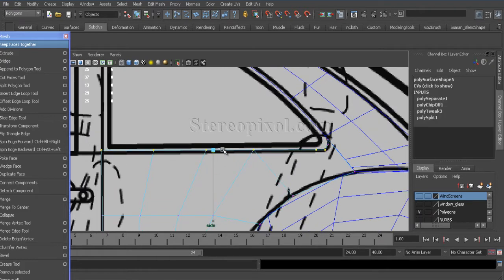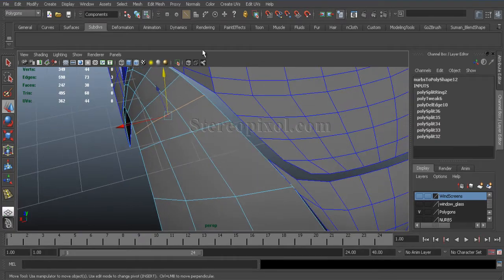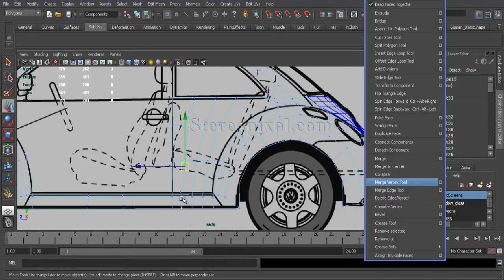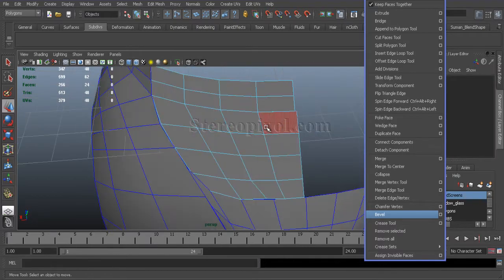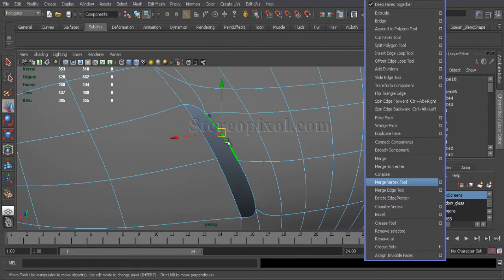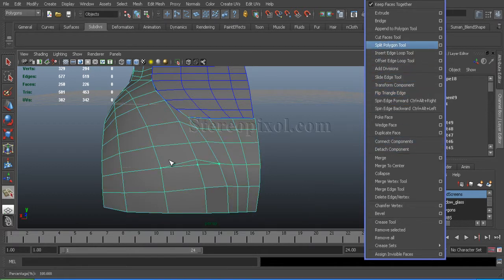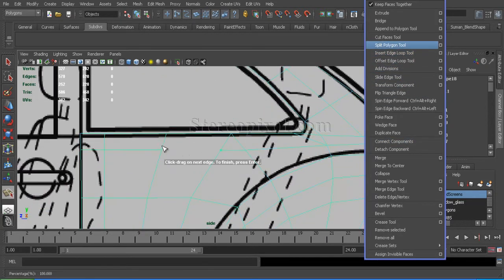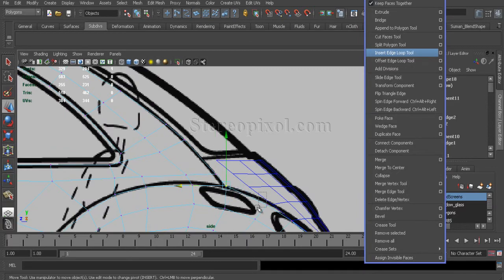Tutorial on Car Modeling - Volkswagen Beetles model in Maya Chapter 07